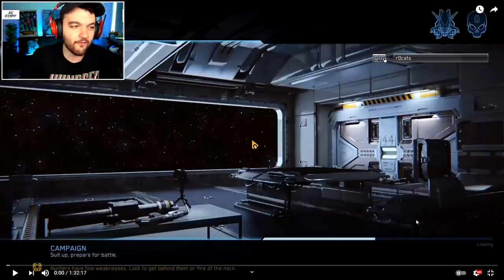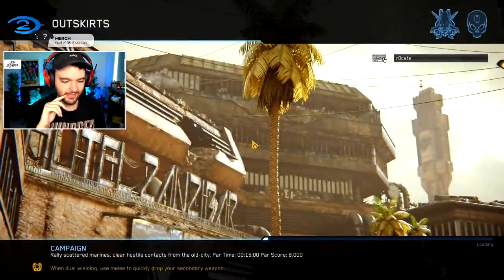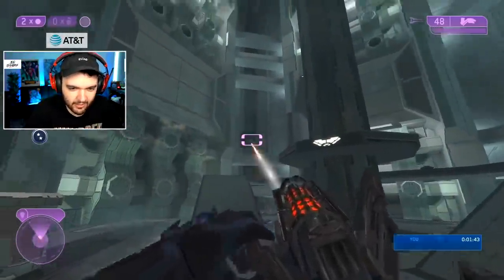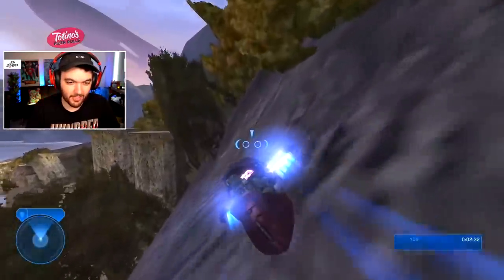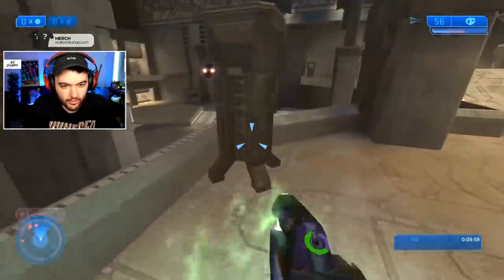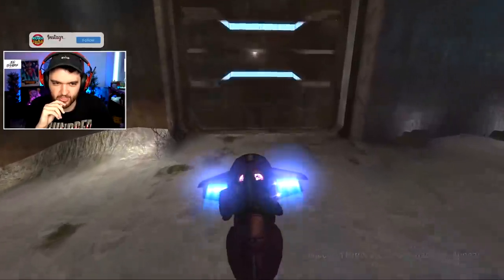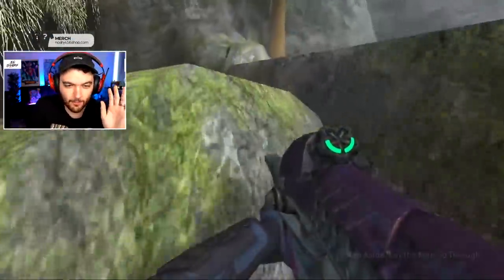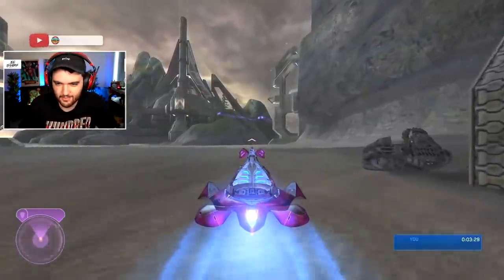WORLD RECORD "HALO 2" LEGENDARY SPEEDRUN IS INSANE!!!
WHAT ON EARTH DID I JUST WATCH LMAO

-NoahJ456